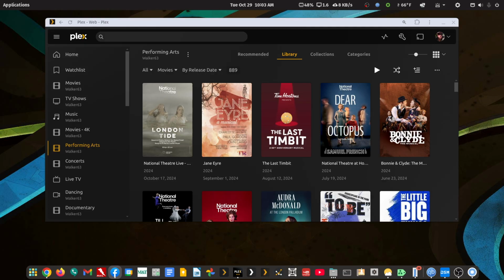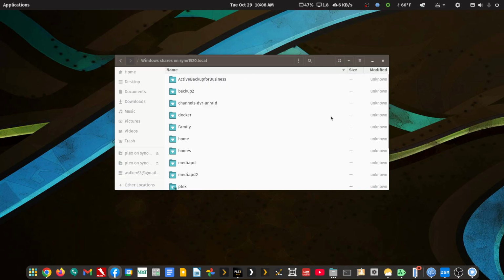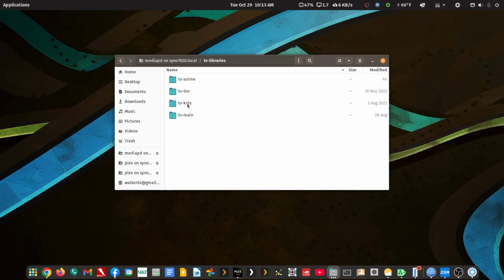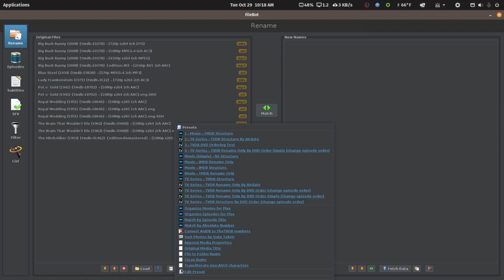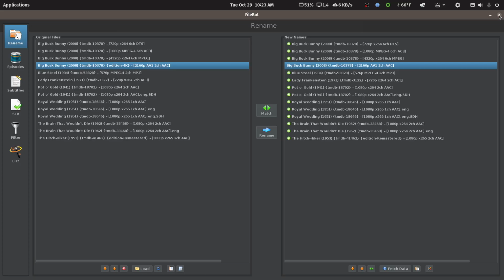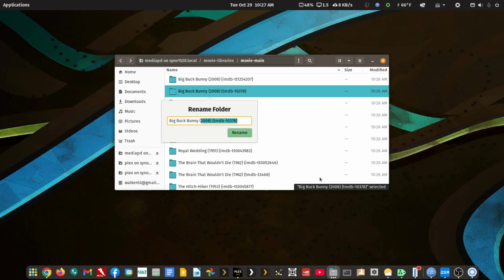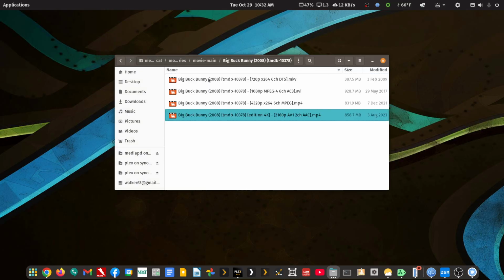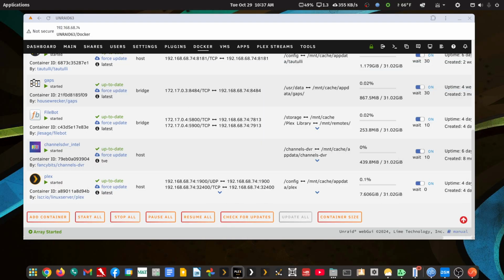Plex: Help Adrian find his missing media and fix his Plex media naming game with a Filebot demo.